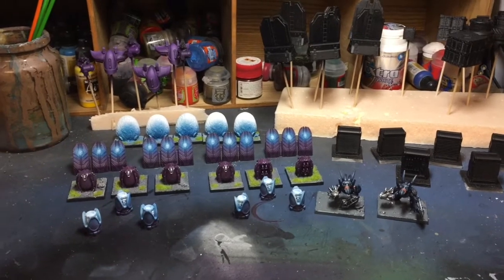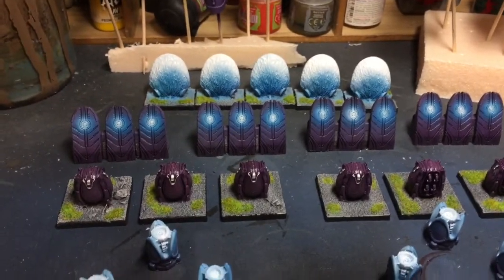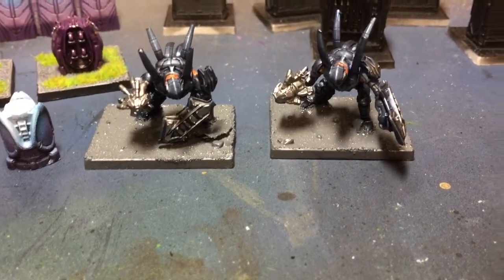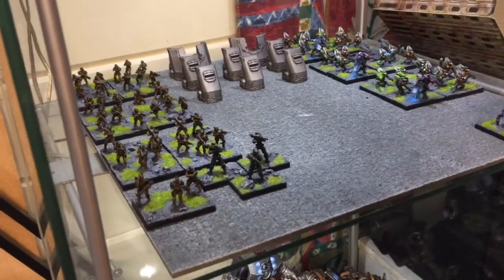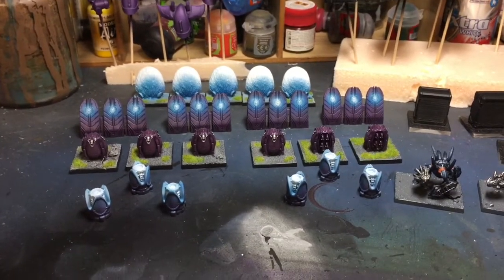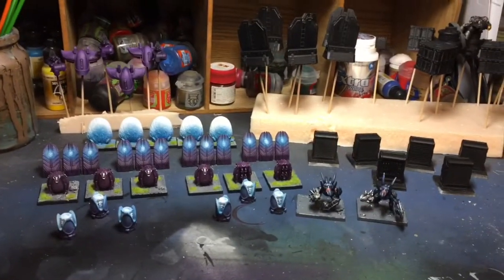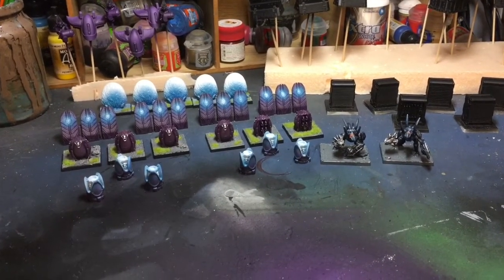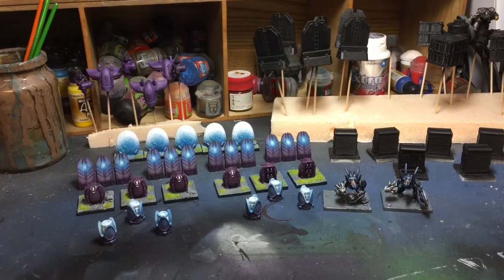Halo Ground Command- Covenant scenery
A quick update on the covenant scenery from Spartan games halo ground command.

We are proudly supported by Wargamers Den, check them out

1000 Sub competition, when we hit 1000 subs the lucky winner will get a Rhino or a Drop Pod!